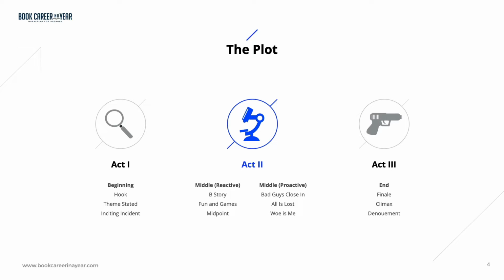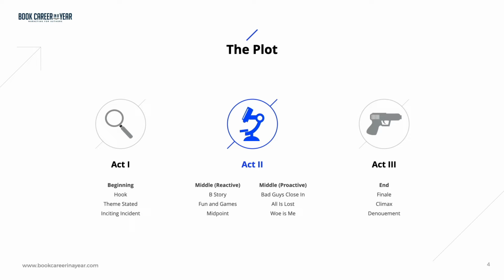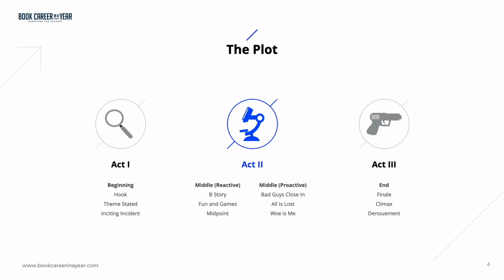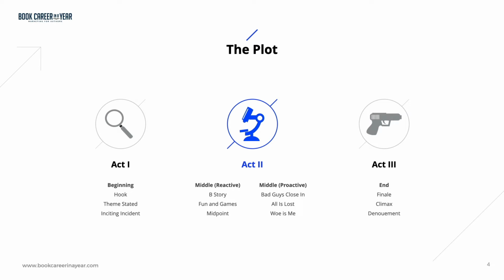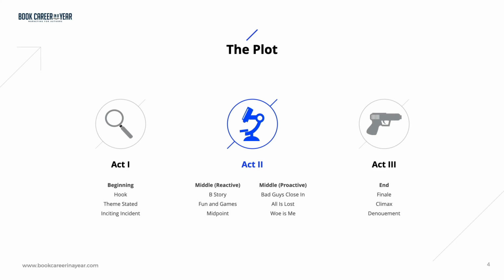7 - Plot Points, Beats, and More (Outlining for Authors — The Free Course)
Hey there! It's Nick Thacker, your friendly USA Today Bestselling Author coach and the brains behind Book Career In A Year, where we've got your back with all things writing and marketing.

Today, I'm delving into the nitty-gritty of plot points. Join me as I walk you through the ins and outs of the three-act structure and spill the beans on the plot points that keep my thrillers ticking.

I'll hook you up with some tips and tricks that I've swiped from the best, so you can craft beginnings, middles, and ends that keep readers on the edge of their seats.

Be sure to snag the handouts to follow along and level up your storytelling game. This is a lesson you won't want to miss, so stick around and let's dive in!

Unlock the Secrets to Crafting Marketable Fiction Outlines: A Free YouTube Course

Welcome to the ultimate guide for aspiring authors and storytellers! This FREE YouTube series is designed to take you on a transformative journey, teaching you the art and science behind creating fiction outlines that not only captivate readers but also catch the eye of publishers. Whether you’re dreaming of writing your first novel or seeking to refine your outlining skills, this course is your gateway to turning those dreams into marketable realities.

 - Expert Guidance: Led by a seasoned author, this series distills years of writing and market analysis into accessible, practical advice.

 - Comprehensive Curriculum: From the basics of story structure to advanced techniques in character development and plot dynamics, we cover it all. You’ll learn how to craft outlines that serve as robust blueprints for your writing.

 - Market Focus: We go beyond traditional storytelling by integrating market analysis and trends, ensuring your outlines can appeal to both readers and publishers in today’s competitive landscape.

 - Interactive Learning: Engage with exercises, downloadable resources, and community challenges to apply what you’ve learned directly to your projects.

 - Success Stories: Hear from authors who have successfully published their works by starting with a solid outline, providing real-world insights and inspiration.

Course Breakdown:

 - Introduction to Fiction Outlining: Understand the importance of outlines and how they can streamline your writing process and enhance creativity.

 - Elements of a Marketable Story: Learn about what makes a story marketable and how to integrate these elements into your outline.

 - Structure and Plot Development: Dive deep into story arcs, plot points, and how to build compelling narratives that keep readers hooked.

 - Character Creation and Development: Tips and techniques for creating characters that resonate with readers and drive your story forward.

 - Setting and World-Building: Explore how to craft vivid settings and immersive worlds that support your story and appeal to your target audience.

 - Research and Market Analysis: Learn how to research your genre, understand market trends, and position your story for success.

 - Refining Your Outline: Techniques for reviewing and refining your outline to ensure it’s tight, compelling, and ready for the drafting stage.

 - From Outline to First Draft: Transitioning from an outline to writing your manuscript, with strategies to keep you motivated and on track.

 - Feedback and Revisions: How to effectively use feedback to improve your outline and story before diving into deeper revisions.

 - Next Steps: Pitching and Publishing: Guidance on preparing query letters, pitching to agents and publishers, and self-publishing options.

 - Aspiring authors with a story idea but unsure how to start
 - Experienced writers looking to refine their outlining process
 - Anyone interested in understanding what makes a story marketable

Join Us and Transform Your Writing Dreams into Marketable Manuscripts

Each episode is packed with insights, tips, and actionable advice to help you bring your unique stories to life and into the hands of eager readers.

Let’s turn your vision into victory. Your story starts here.